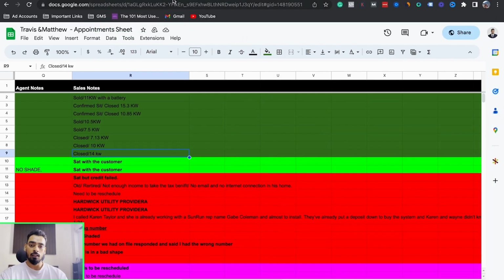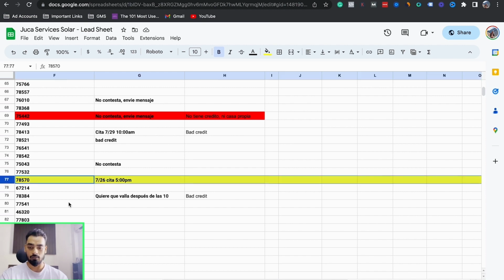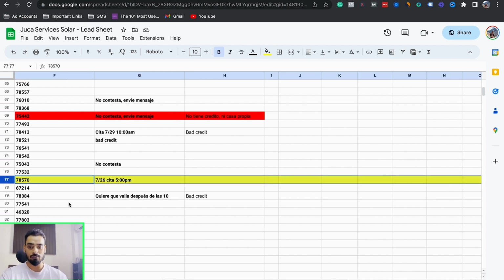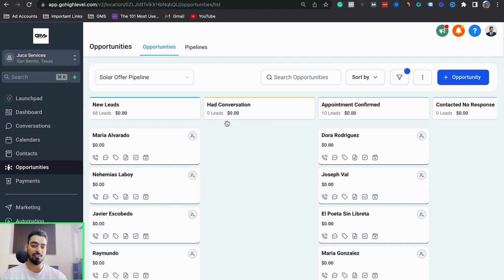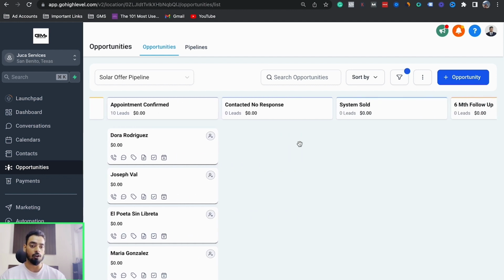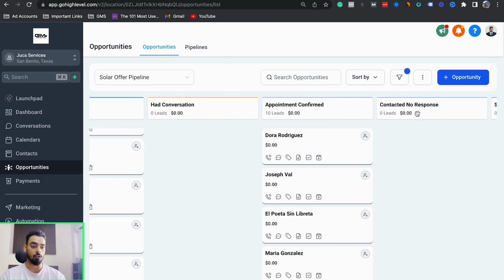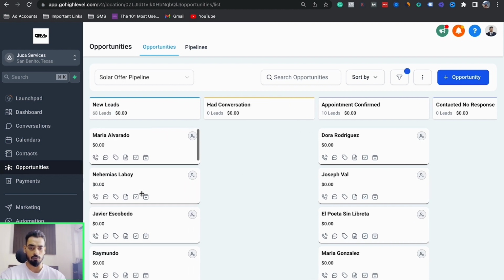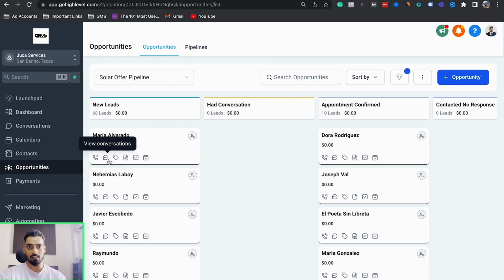How I give 100% booked appointment to my SMMA clients | Ashish Pandey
Get ready to be inspired by the story of Ashish, an accomplished entrepreneur who is making a name for himself in the solar, roofing, and mortgage brokering industries through his successful SMMA agency. In this Channel, Ashish shares his journey, his strategies for success, and provides valuable insights into how he has been able to achieve such impressive results. Whether you're just starting out or are looking to take your business to the next level, this video is a must-watch for anyone who wants to learn from a true entrepreneurial success story.

This video is going to be very insane for you because in this video I'll show you How I book 100% real appointments for my SMMA clients by using GoHighlevel & facebook leads.

Learn More About SMMA agency: @bhaveshkumarrr

If you want to learn more things about SMMA agency Set Up & service delivery this channel is for you.